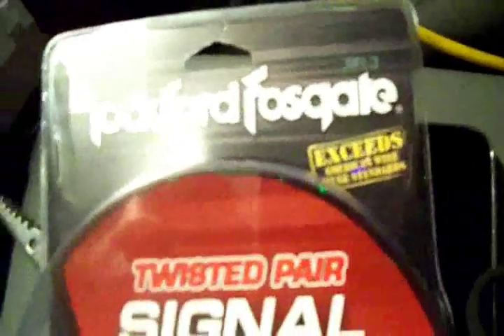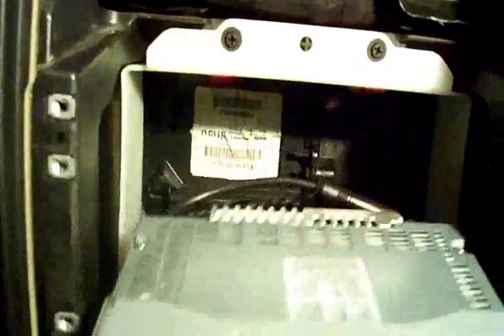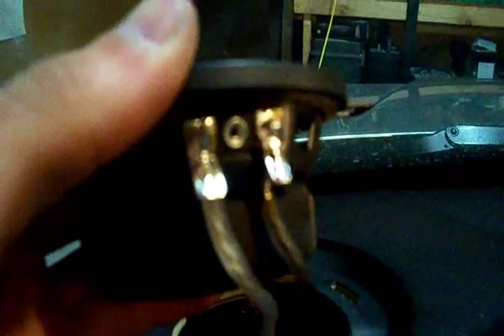having some fun installing the new dash speakers.....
goofin around but thats how i do... gotta have fun with it or then its just work you know.